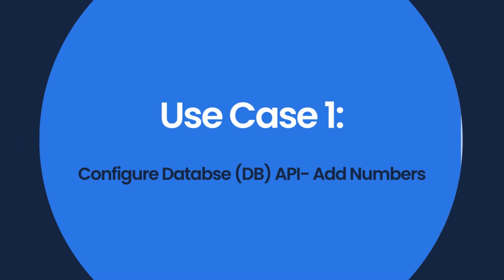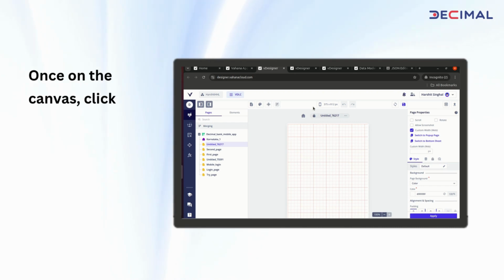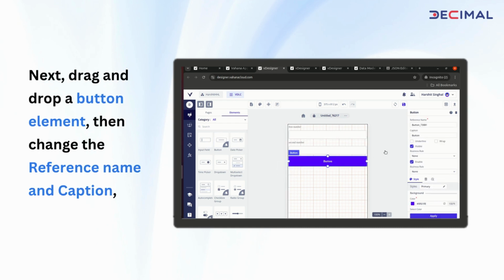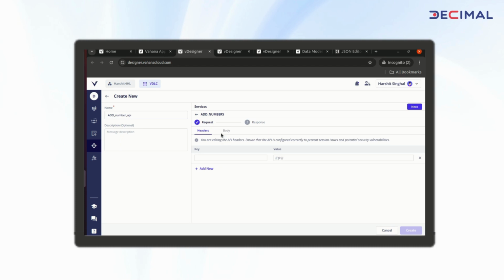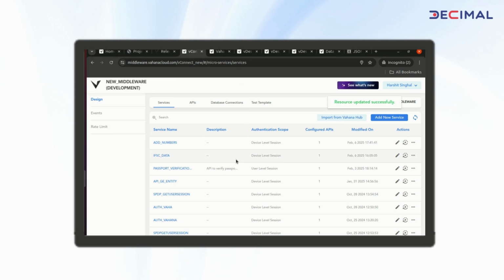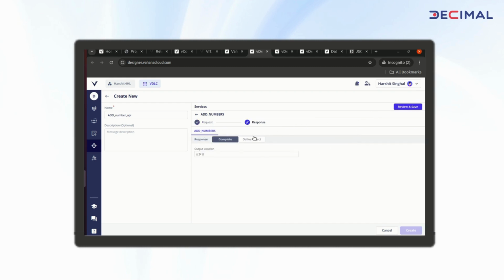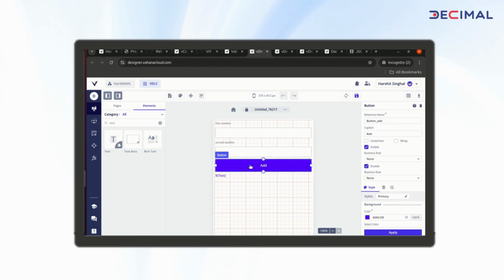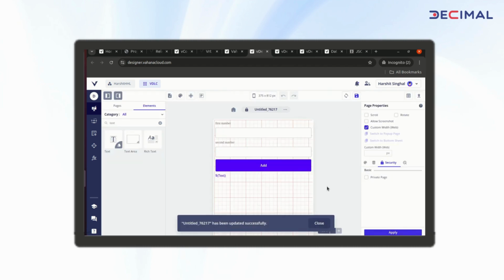How to Consume a Database API in vDesigner 2.0 | Byte Learning Series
In this Byte Learning tutorial, you’ll learn how to consume a Database API within vDesigner 2.0 to dynamically display backend data in your mobile application. Using the DB API created via vConnect, we’ll walk you through the process of mapping request and response fields, configuring tasks, and rendering data directly onto the canvas.

🔍 What You'll Learn:
1. How to configure API consumption in vDesigner 2.0
2. Use of API Task Groups and dynamic event bindings
3. Mapping DB response to elements on the screen
4. Previewing the fetched data in the app UI
5. Best practices to handle dynamic data on the front end

This video is a follow-up to “How to Create a DB API in vConnect,” where we configured the backend API.

📢 This guide is perfect for designers and developers who want to build data-driven mobile apps — without complex coding.

About Decimal Technologies:
🔹 AI-Driven No-Code Solutions: Redefining digital transformation for the BFSI industry.
 🔹 Digital Onboarding & Lending: Simplifying complex processes for seamless customer journeys.
 🔹 Customizable Banking Products: Offering tailored solutions for your unique needs.

Hang On!